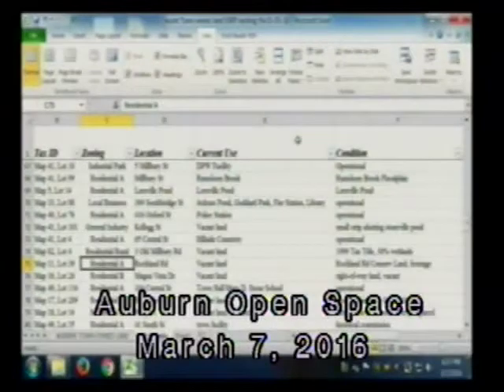Open Space Committee - March 7, 2016